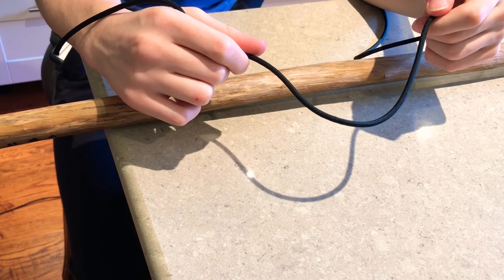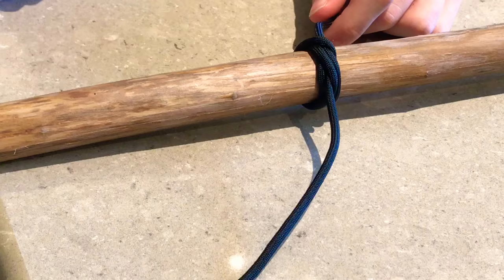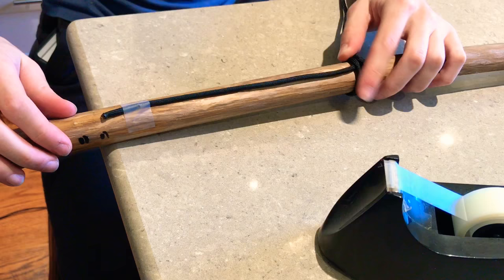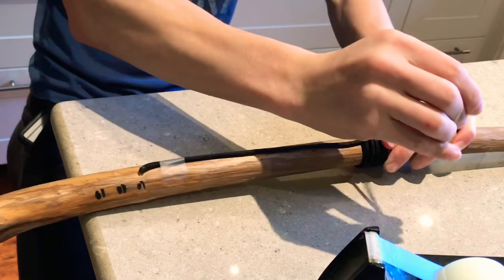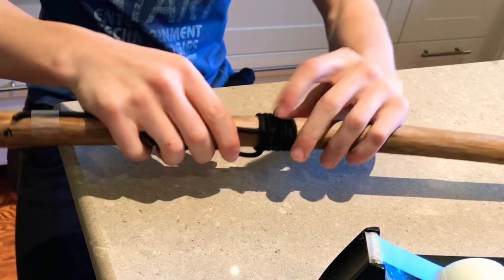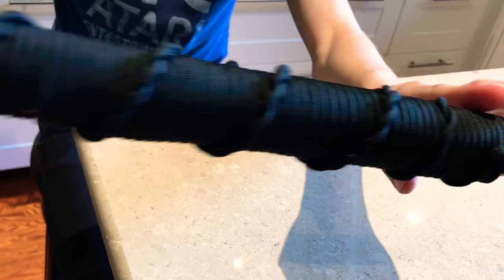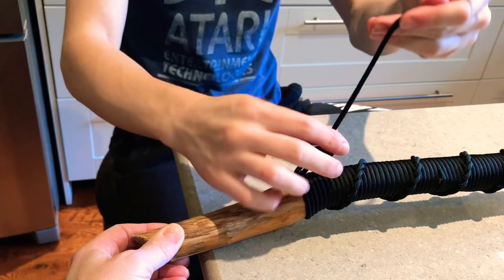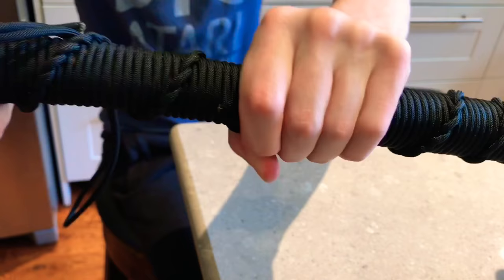Paracord Handle Easy & Quick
How to wrap a handle using paracord